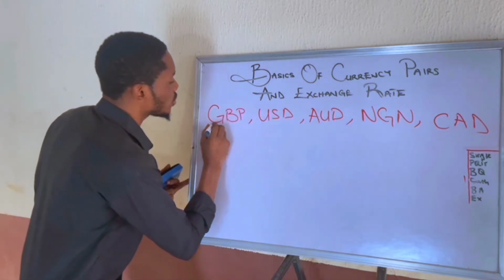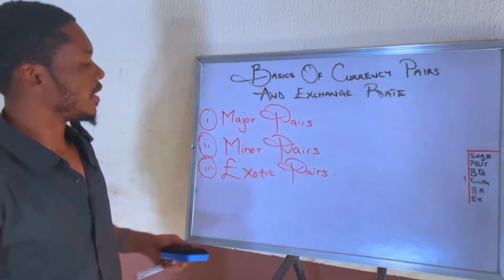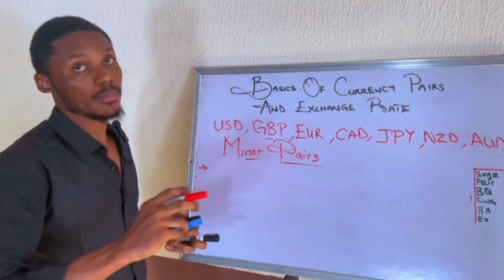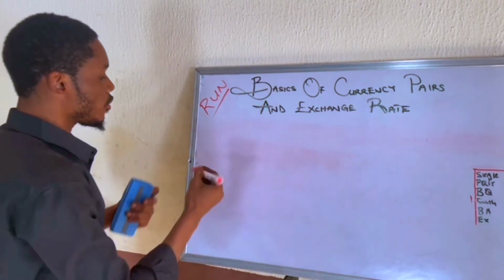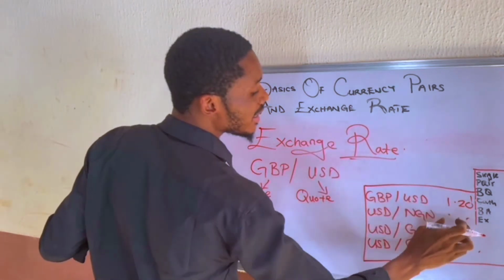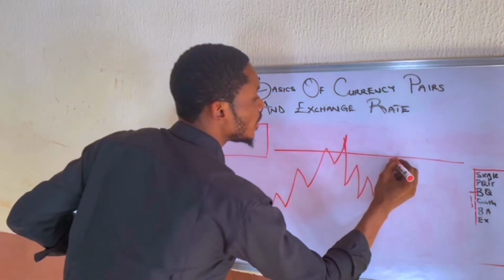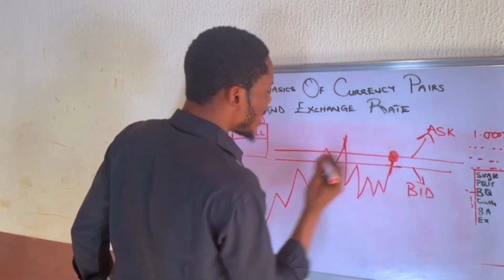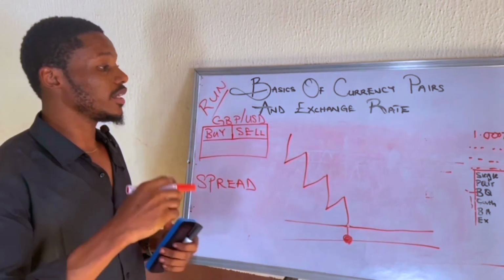The Secret to MASTERING Currency Pairs and Exchange Rate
Everything you will do in forex will revolve around Currency pairs, and exchange rate so it is high time I simplify the concept.
In  today's Video, I Will teach you everything you need to know about Currency pairs and exchange rate.

If learning basic yet effective trading concepts, Strategies, entry reasons, and how to stay disciplined with a trading plan interests you, then subscribe to our channel and enjoy awesome trading content.